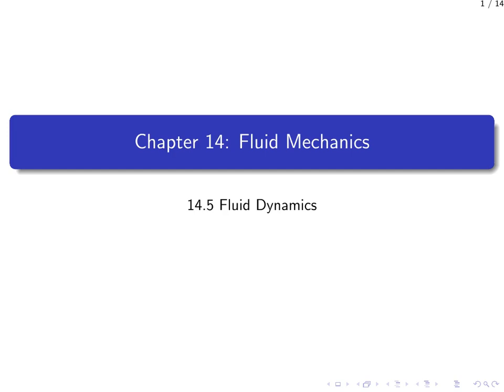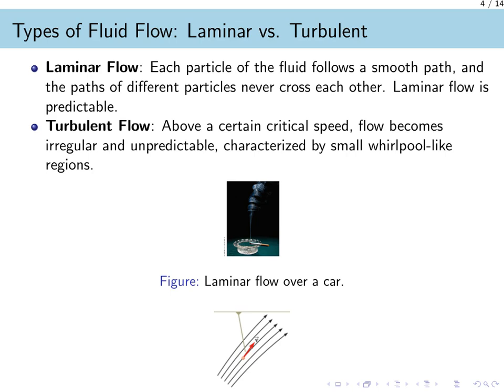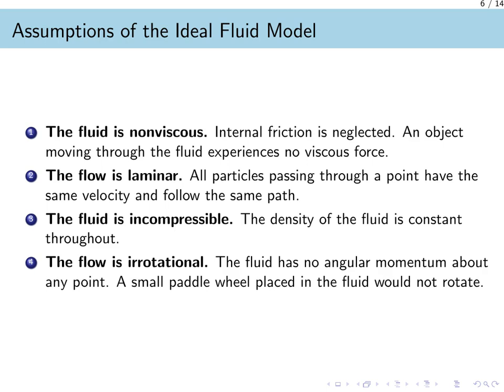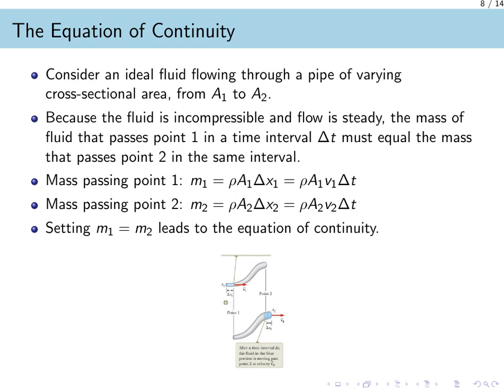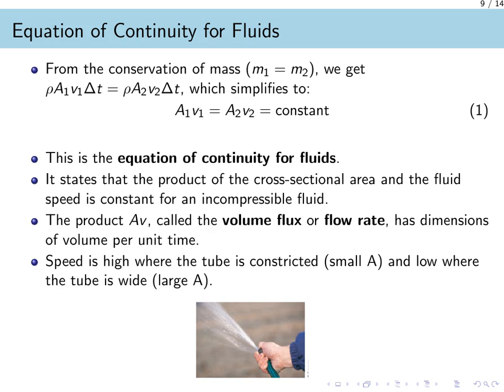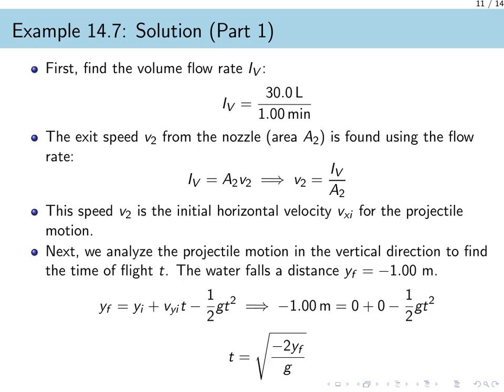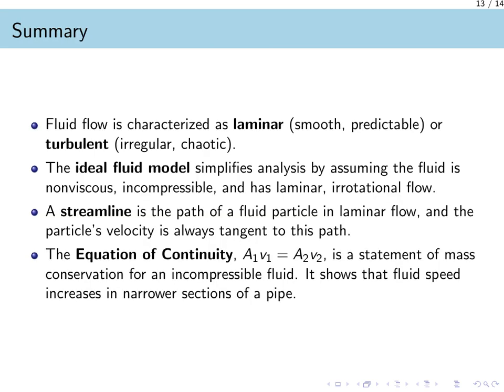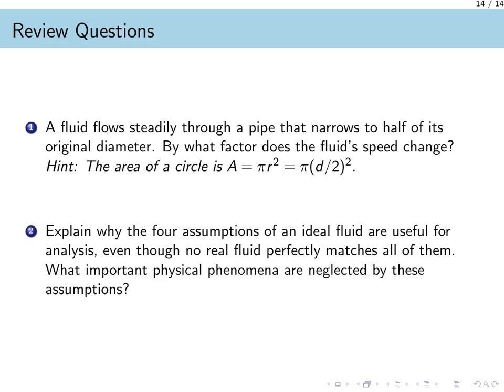14.5 Fluid Dynamics